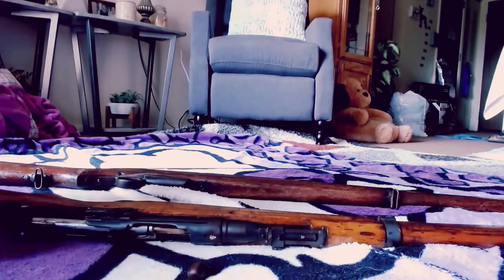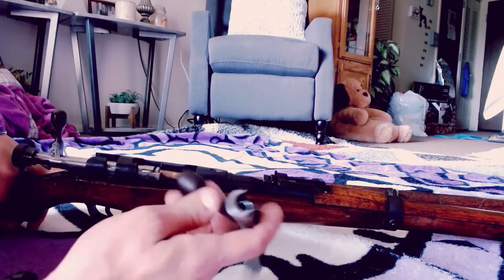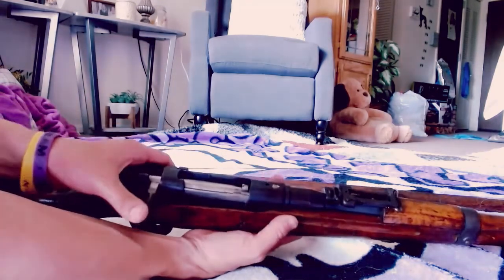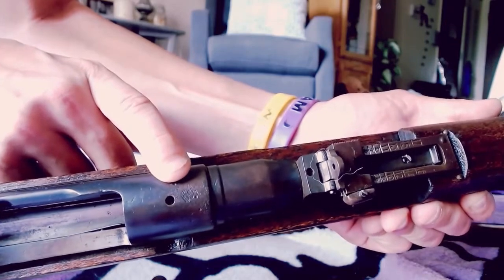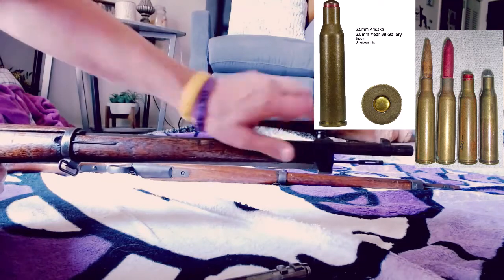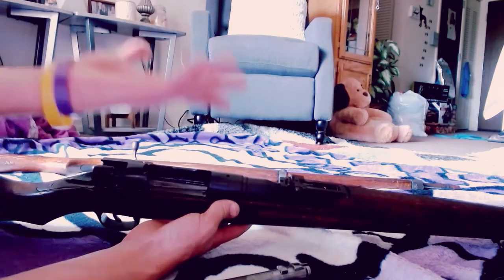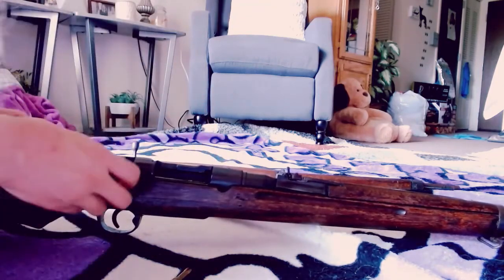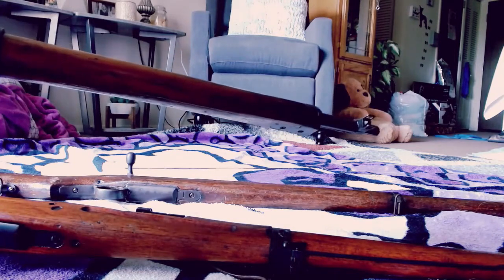Two WW2 Japanese Type 99 Naval Training Rifles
Video is showing 2 versions of the T99 Naval Training rifles with a discussion about parts & such. Finally got a bolt replacement that actually works! Finding parts is extremely difficult & can be expensive. When it comes to training rifles. every part was hand fitted. Getting parts that actually work can be extremely difficult.